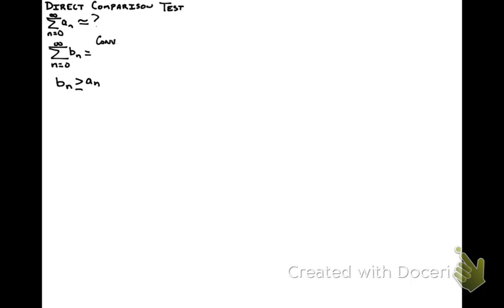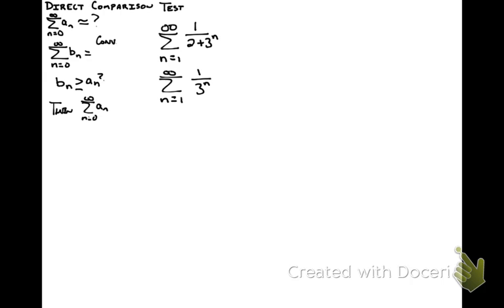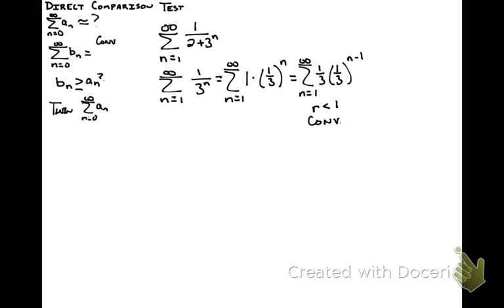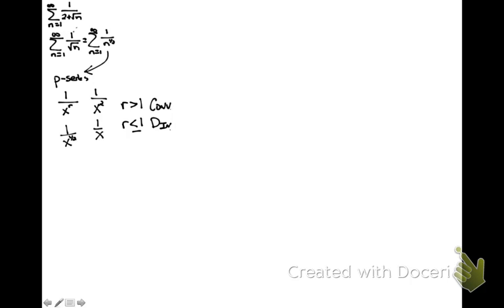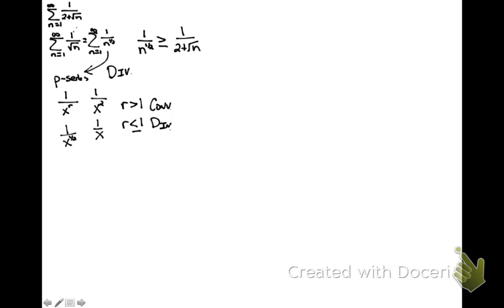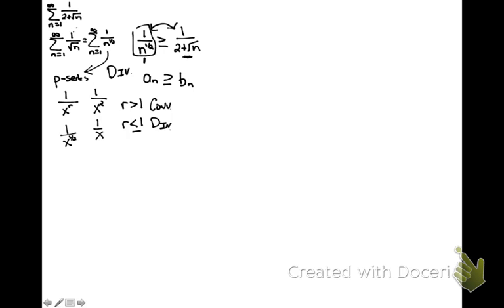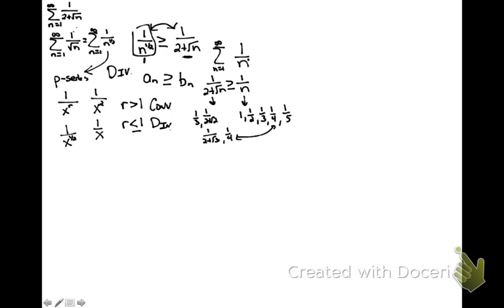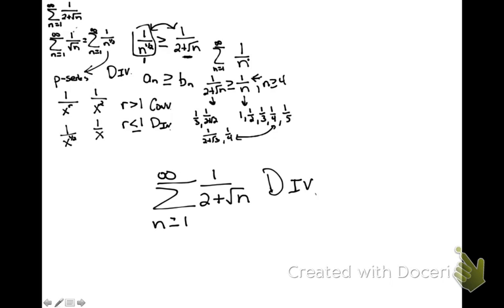Direct Comparison Test